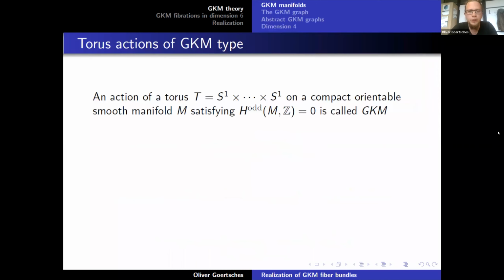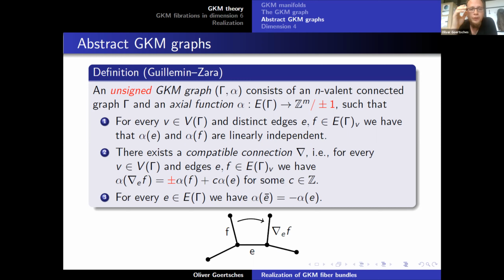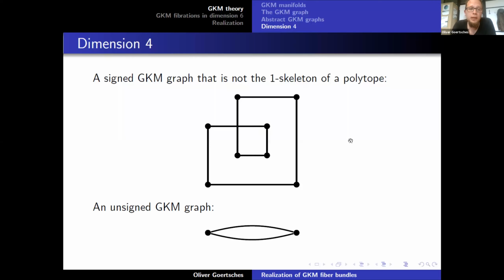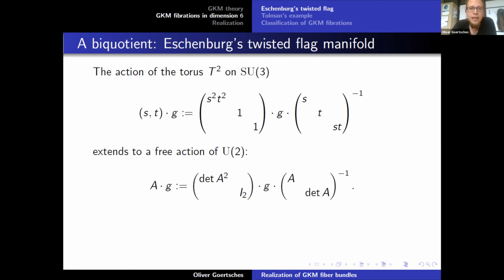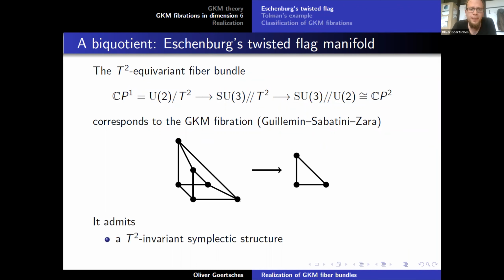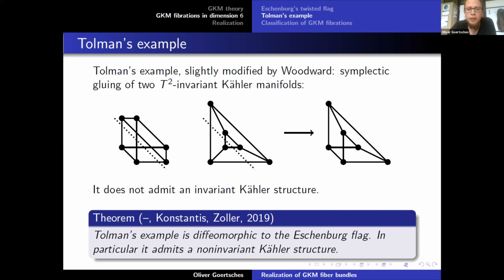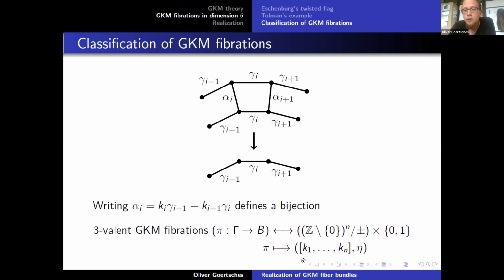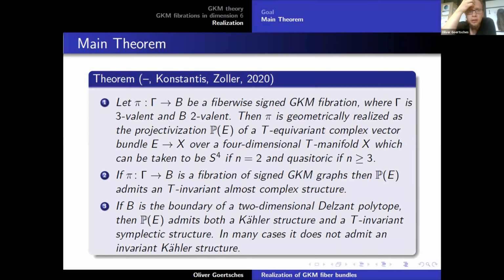Realization of GKM fiber bundles and new examples of Hamiltonian non-Kähler actions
Speaker: Oliver Goertsches, Philipps University of Marburg

Title: Realization of GKM fiber bundles and new examples of Hamiltonian non-Kähler actions

Abstract: We classify 3-valent GKM fiber bundles over n-gons, show that they are all realized as the projectivization of equivariant complex rank 2 vector bundles over quasitoric 4-manifolds, and investigate the existence of invariant (stable) almost complex, symplectic, and Kähler structures on the total space. In this way we obtain infinitely many new examples of Hamiltonian non-Kähler actions in dimension 6 with prescribed shape of the x-ray, in particular with prescribed number of fixed points.

This is joint work with Panagiotis Konstantis and Leopold Zoller.